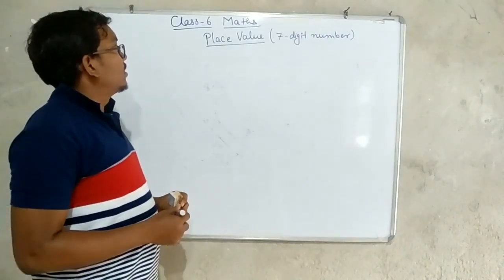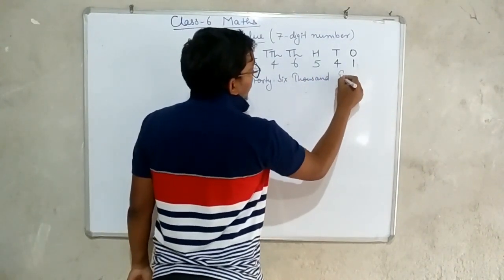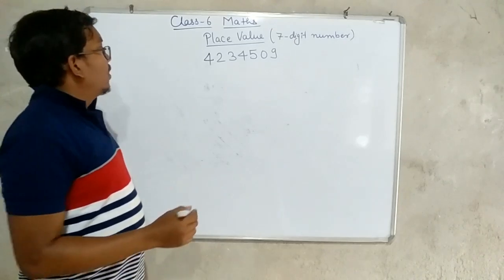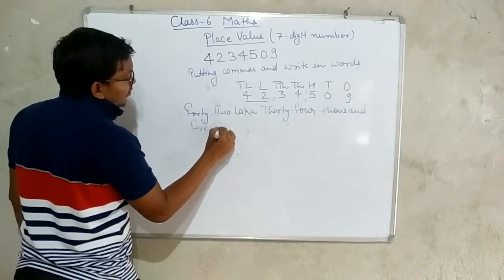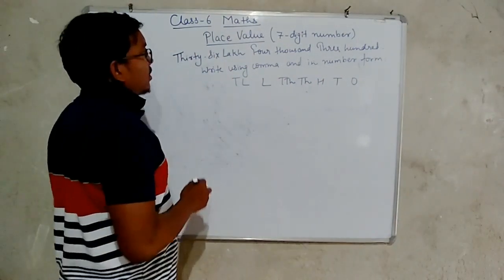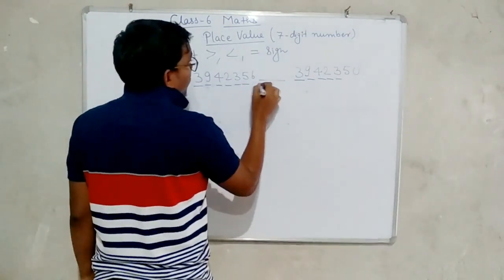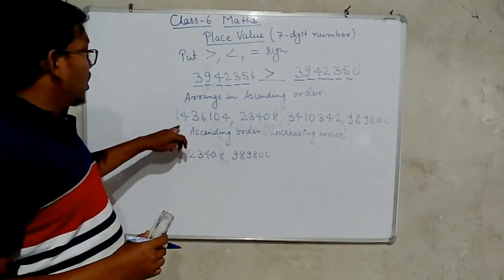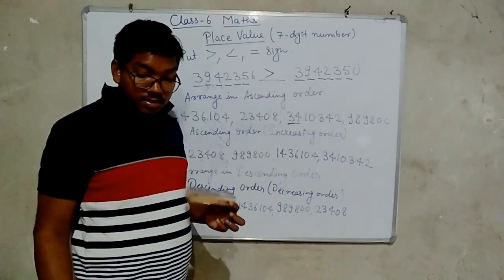Class 6 Maths Recap Exercise part 1